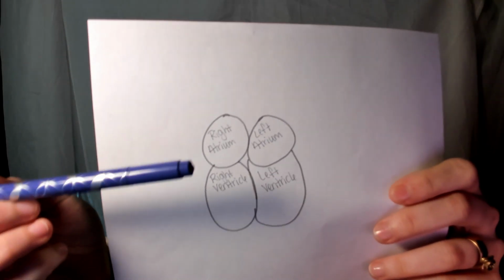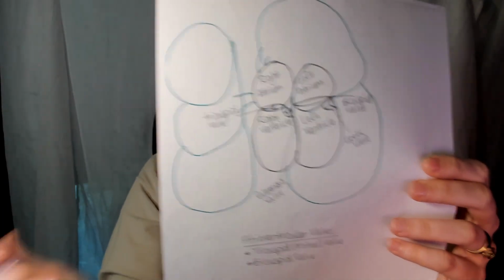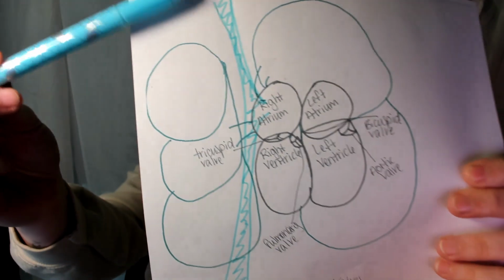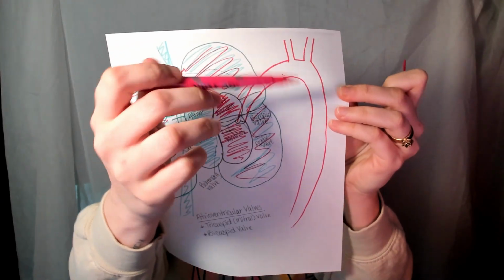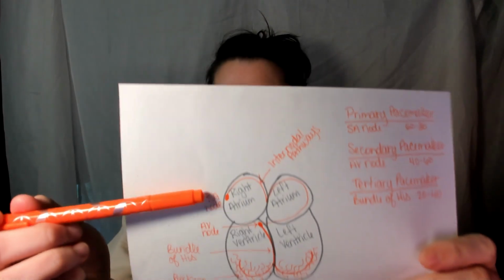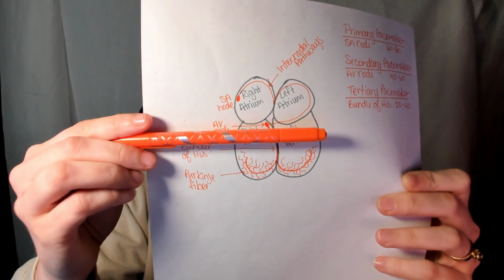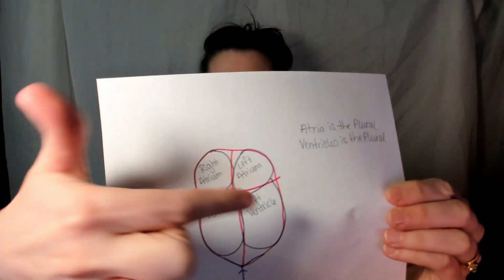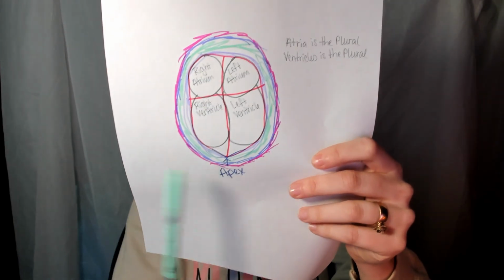Part I: Anatomy and Physiology of the Heart: Words with Shawna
References for more indepth learning

Biology Online. (2021a, July 21). Trabeculae carneae.

Biology Online. (2021b, July 28). Fibrous tissue.

Cleveland Clinic. (2024a, May 1). Pericardium.

Cleveland Clinic. (2024b, January 26). Heart.

Cleveland Clinic. (2024c, November 26). Aorta.

Cleveland Clinic. (2024d, December 16). Heart valves. Cleveland Clinic.

Demystifying Science. (2021, July 14). Human heart anatomy and physiology: How Human Heart works? (3D animation) [Video]. YouTube.

Ecgkid Portal. (2022, November 2). Anatomy & physiology of human heart: 3D medical animation [Video]. YouTube.

EZmed. (2021, February 21). Anatomy of the heart: Structures and blood flow: Cardiology made easy [Video]. YouTube.

Fiveable. (n.d.-a). Papillary muscle: Anatomy and Physiology I. Retrieved February 11, 2025,

Fiveable. (n.d.-b). Purkinje fibers. Anatomy and Physiology I. Retrieved February 11, 2025,

Fletcher, J. (2023, November 22). What is the apex of the heart? Medical News Today.

Human Physiology Students from University of Guelph. (n.d.). Cardiac action potentials. Pressbooks.

Mayo Clinic. (2024, July 8). Tricuspid valve repair and tricuspid valve replacement.

Merriam-Webster Dictionary. (n.d.). Atrioventricular node.

Morales-Brown, P. (2025, January 2). Systolic vs. diastolic blood pressure: How do they differ?

Pick, A. (n.d.). Heart valve leaflets: 7 facts to know. heartvalvesurgery.com. Retrieved February 11, 2025,

Rehman I, Nassereddin A, Rehman A. Anatomy, Thorax, Pericardium. [Updated 2023 Jul 24]. In: StatPearls [Internet]. Treasure Island (FL): StatPearls Publishing; 2025 Jan-.

SciePro. (2024a, March 10). Anatomy of the human heart [Video]. YouTube.

SciePro. (2024b, June 5). Animated 3d model of the human heart [Video]. YouTube.

Sherrell, Z. (2023, March 2). What to know about the septum of the heart.

Thomas Schwenke. (2024, September 1). How the heart works: Animation [Video]. YouTube.

Vevers, S. (2022, November 17). What to know about the coronary sinus.

West, M. (2022, August 31). What to know about the heart’s natural pacemaker.